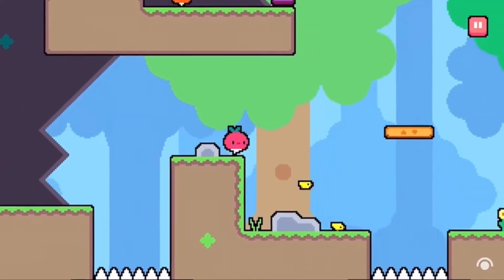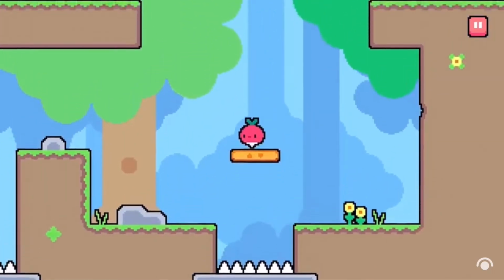Dadish (Nintendo Switch) Review - Lemons